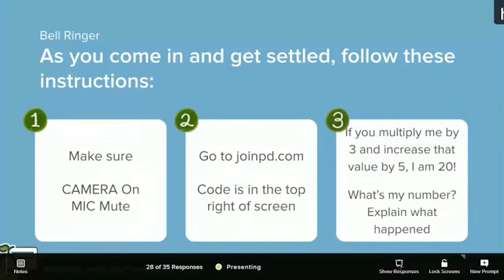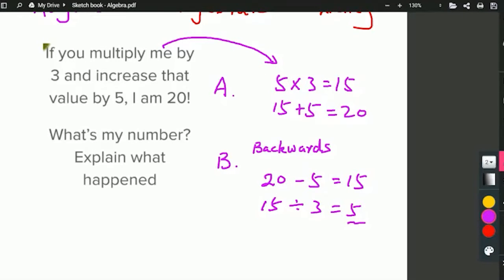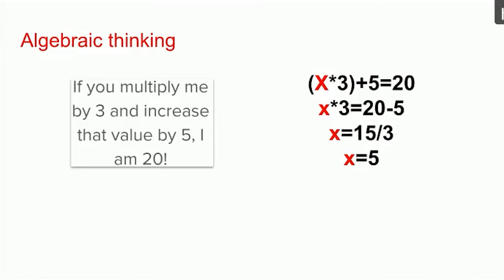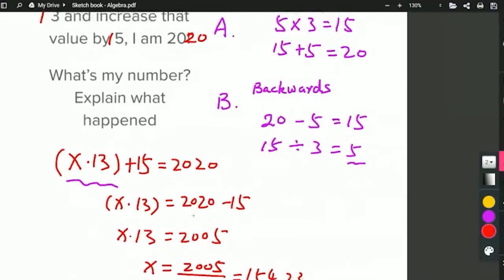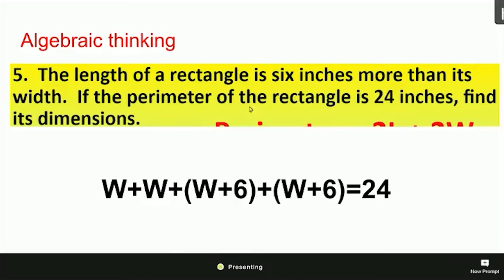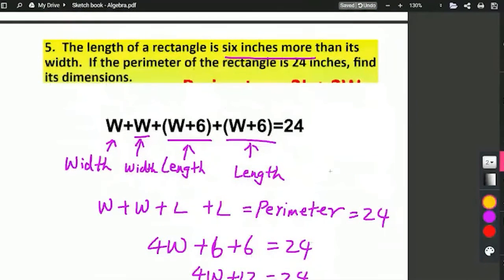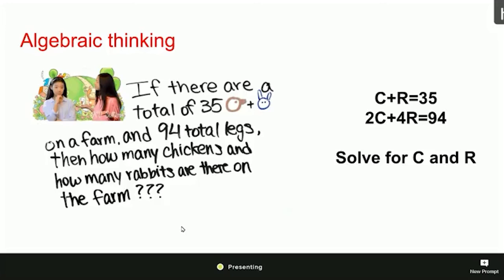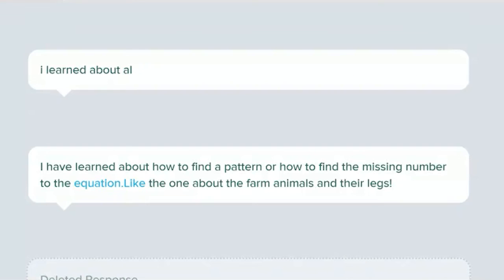Intro to Algebraic Thinking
This video is an introduction to Algebraic Thinking with several examples to help you better understand the changes from regular Math to Algebra. It will help you get ready for Algebraic Thinking.